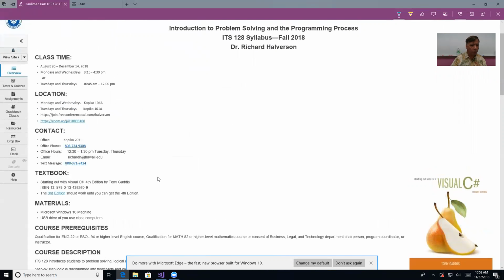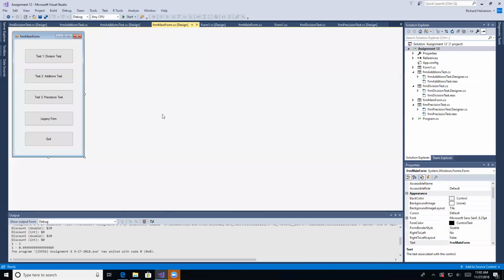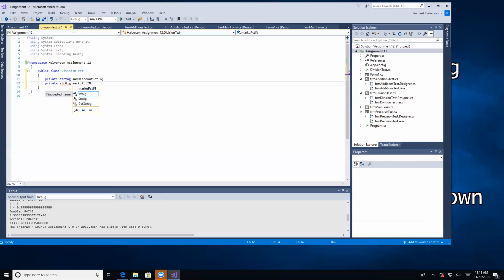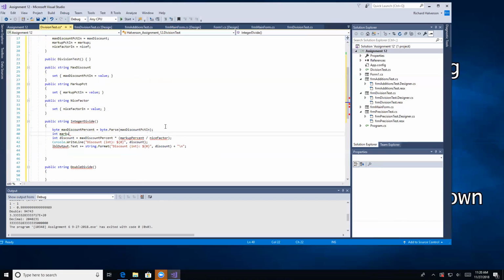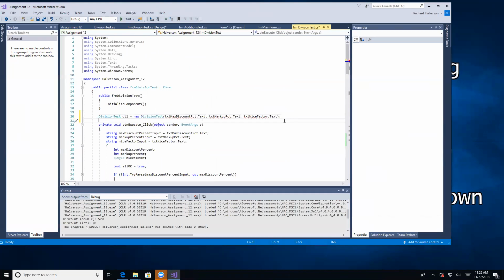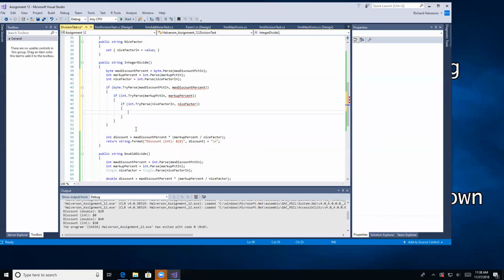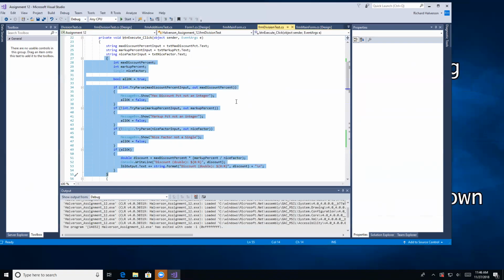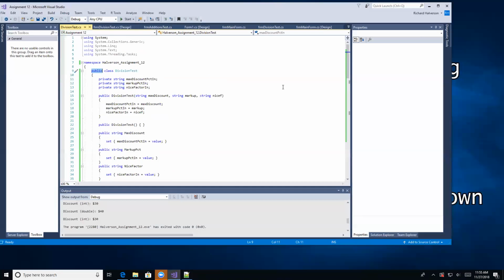ITS128 Nov 27 2018 Chapter 9-5 Classes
This video reviews how to make a class.